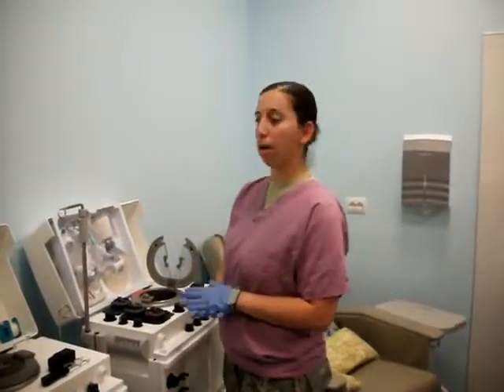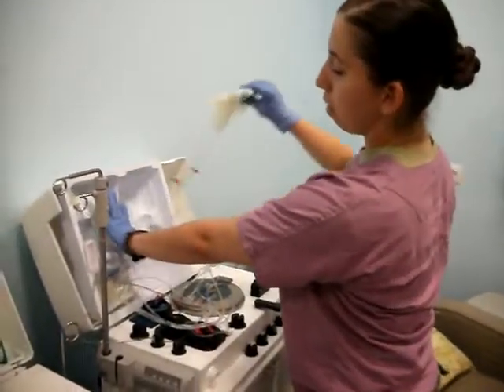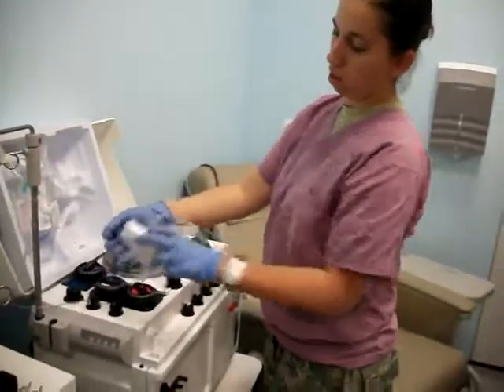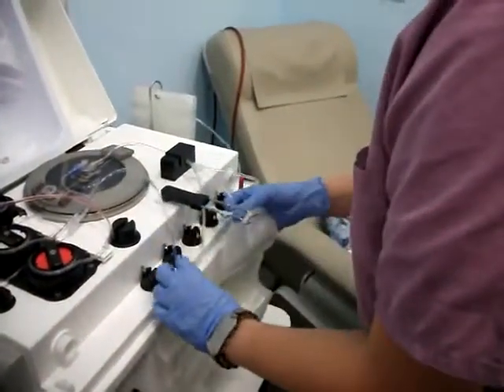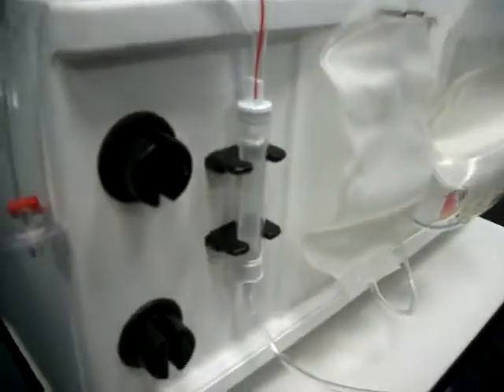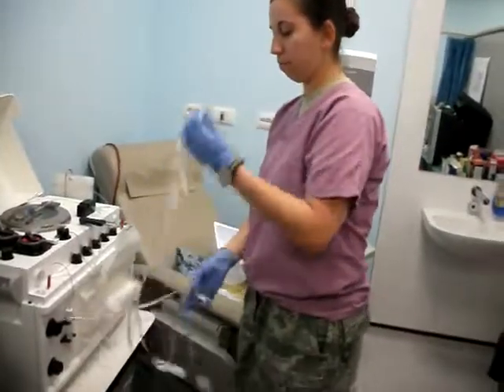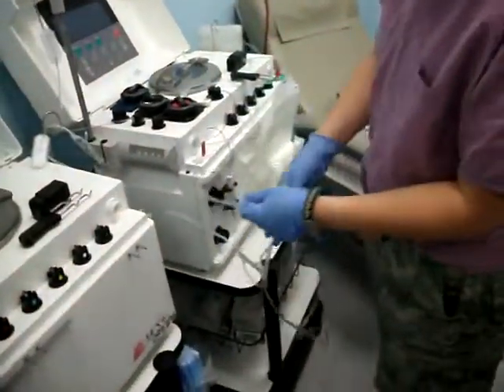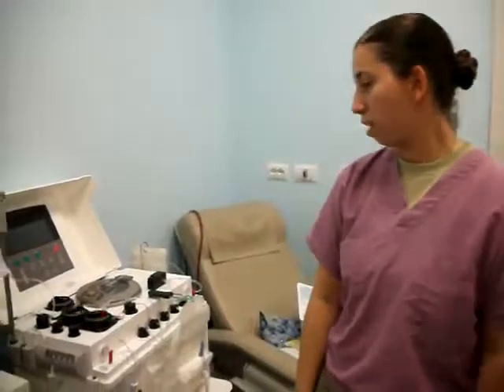How to set up a Haemonetics MCS + kit